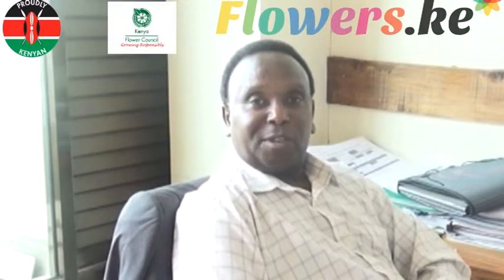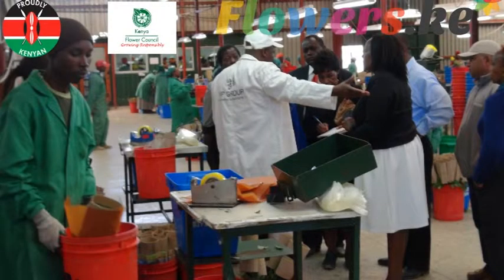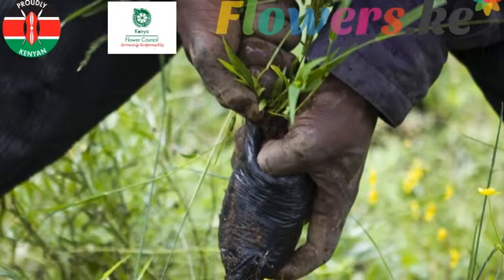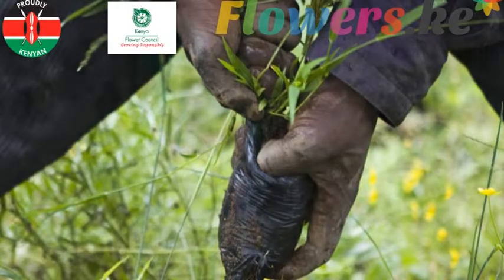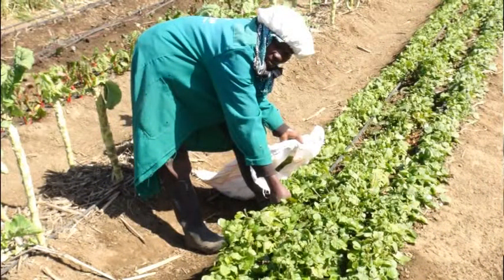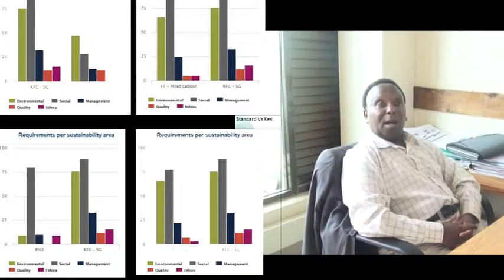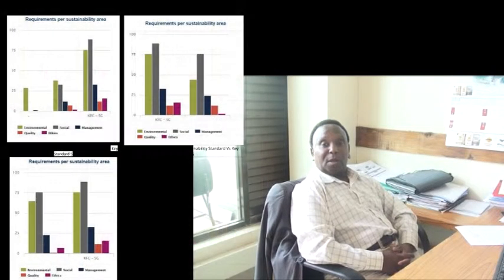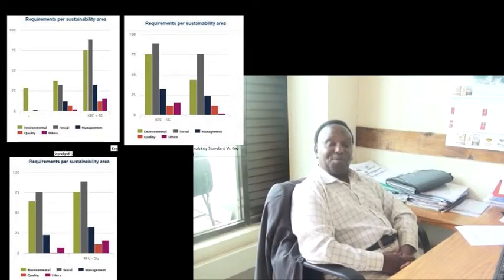NAIVASHA HORTIFAIR 2015